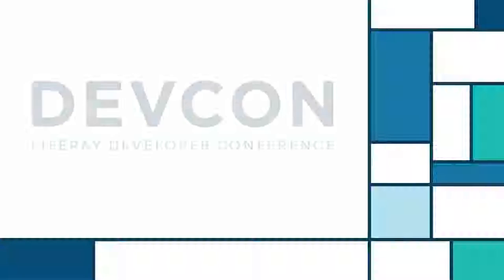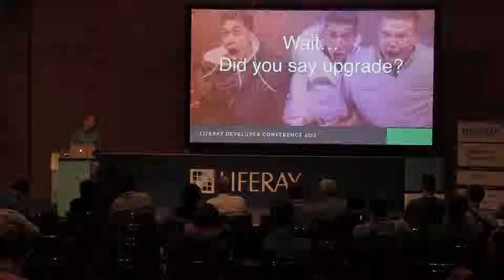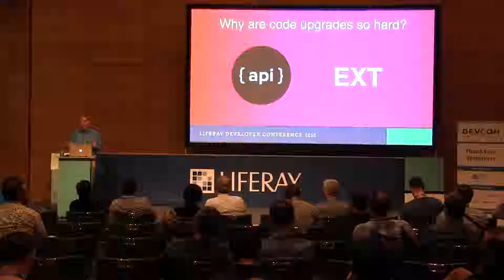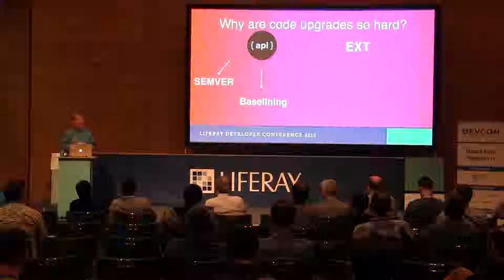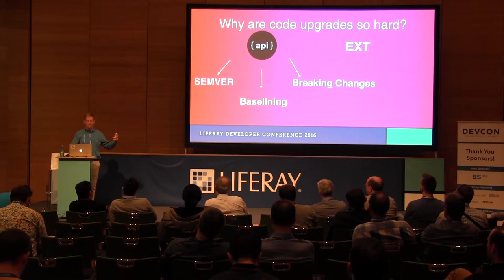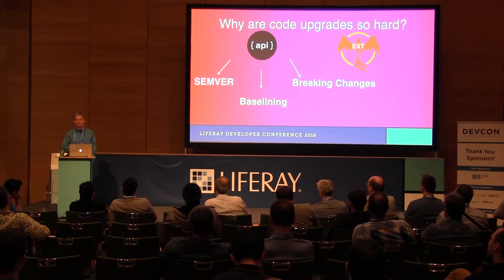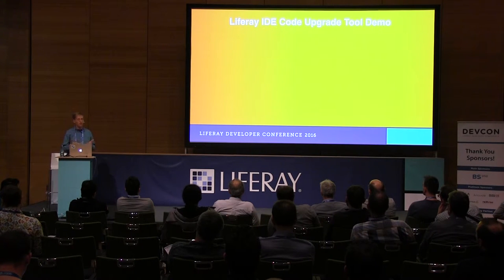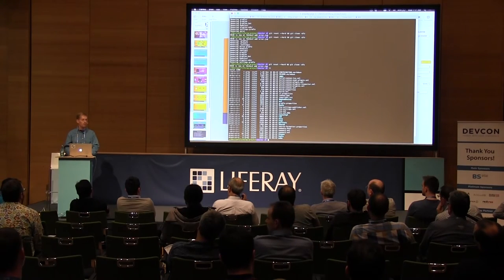Liferay DEVCON 2016: Easing Upgrades using Liferay Workspace | Gregory Amerson, Liferay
With Liferay Portal 7.0 CE and Liferay DXP, developers have the choice of continuing to build traditional WAR-based plugins, or moving to a new development paradigm of building modules using OSGi. However, this choice doesn’t have to be mutually exclusive. There are many cases where leaving existing development resources using traditional WAR plugins makes sense, other cases, a more modular approach using OSGi is warranted. Liferay Workspace, which is a set of development tools that is based on Gradle, bnd, and Liferay IDE, was designed specifically with this scenario in mind of supporting both traditional WAR-based plugins and new OSGi modules in the same development environment. Topics included but not limited to the following: - Quickly setting up new Liferay dev environments from existing Liferay 6.x Plugins SDK - Easing upgrade paths with a “modularize-as-needed” approach - Working with Liferay 7 projects in Eclipse with Liferay IDE

Gregory Amerson: Greg leads the IDE-based developer tooling support for Liferay Portal and created Liferay IDE to offer officially supported developer tooling for Eclipse. Prior to Liferay, Greg was a Senior Developer for the MyEclipse Enterprise Workbench and the Lead Developer for the MyEclipse Blue Edition. Greg holds a M.S. in Computer Systems Engineering from the University of Arkansas, US.